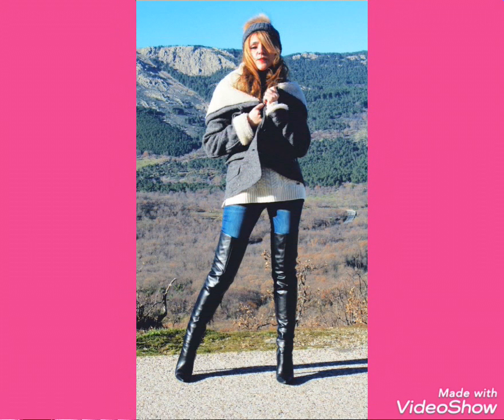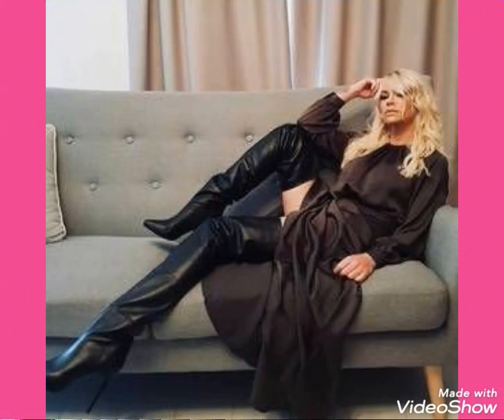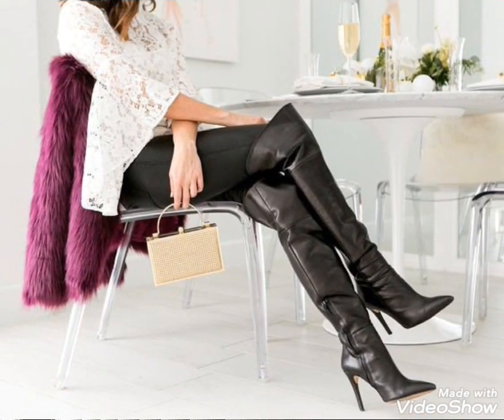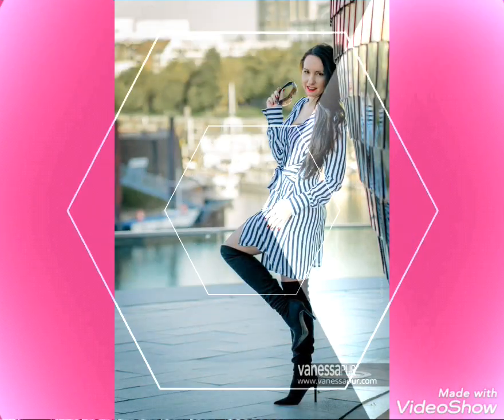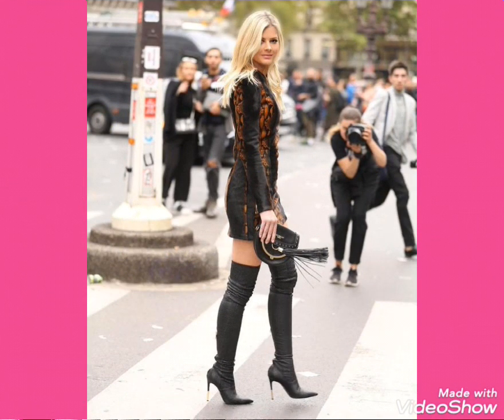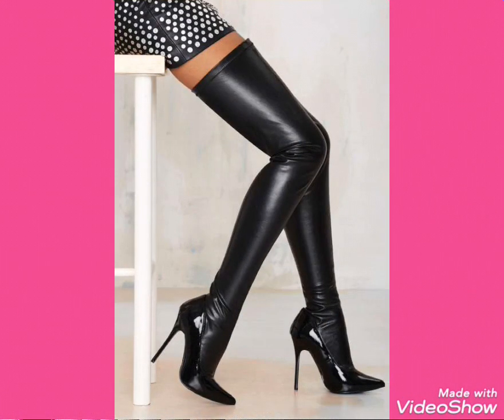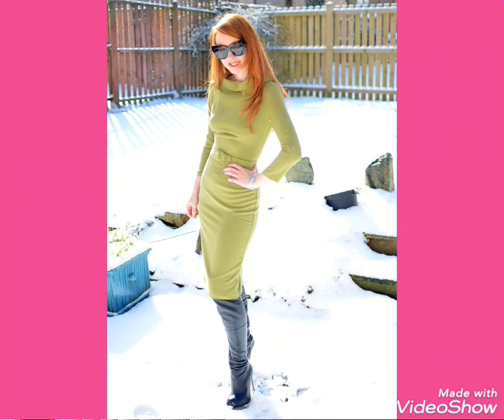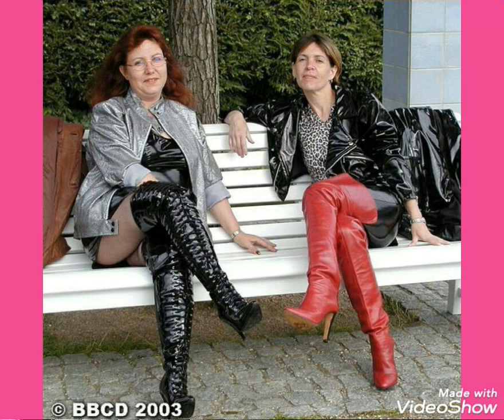Most stylish and demanding leather&latex knee high long boots/how to style thigh high boots